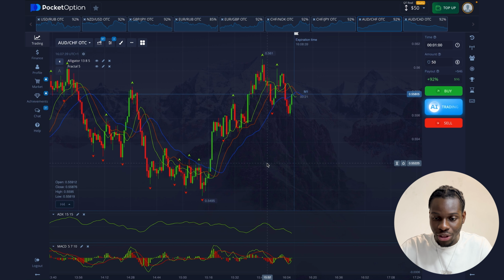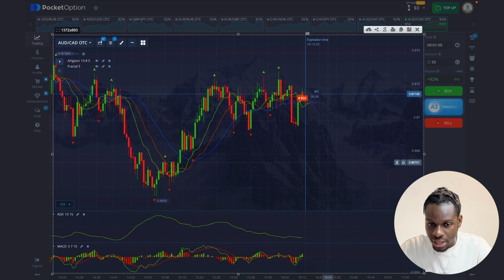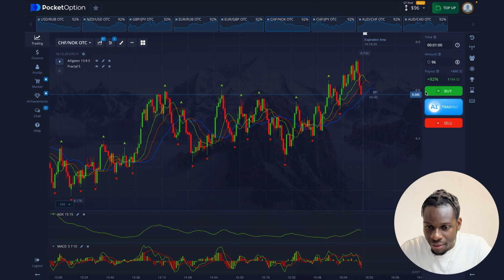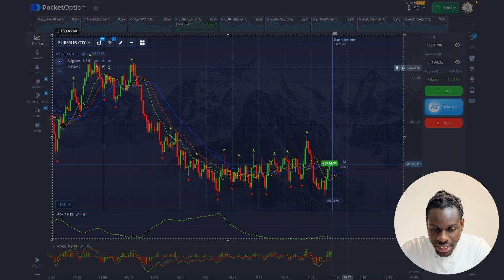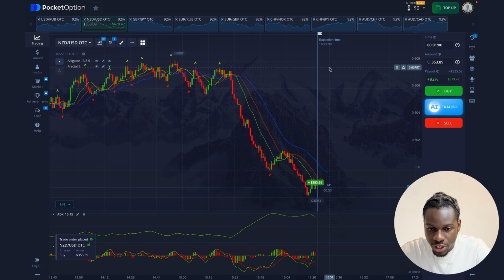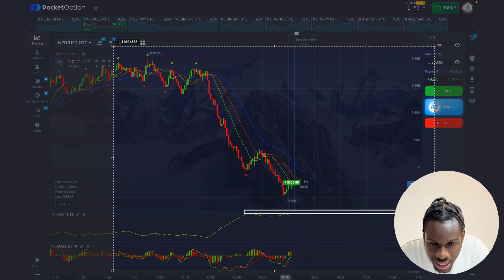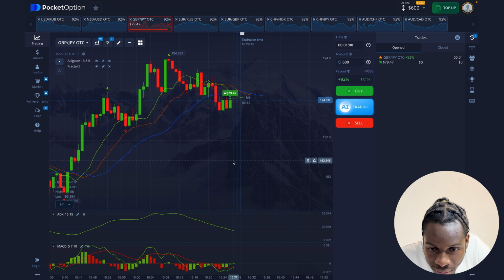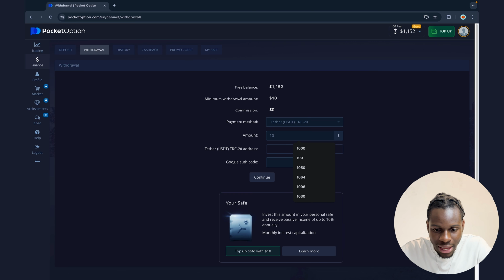Pocket Option Tutorial on OTC MARKET! Binary Options Trading Strategy for Beginners in 2025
In this video I will share my pocket option tutorial on OTC MARKET! I will talk about the binary options trading strategy that I use to trade on the OTC market. If you are just starting your journey into pocket option for beginners, this video will be especially helpful for you. I always like to try new approaches and today I want to share my pocket option strategy that I will be using in 2025. All the trade signals I will give in this video will be based on this strategy. This is pocket option live trading, so you will be able to watch the whole process in real time. Even if you are new to binary options trading, don't worry! I will explain all the details so you can start trading like a pro. This will be a real tradingview tutorial where everyone can learn something new.

📹In this video, you'll learn about📹 :
pocket option tutorial, pocket option, otc market, binary options, binary options trading, trading strategy, trading strategy for beginners

⌛️Timecodes⌛️:
00:00 Welcome to the session binary options
00:43 Testing a new trading strategy pocket option
01:47 Entered a $50 short position binary trading
03:18 Took a $96 long trade pocket option
04:28 Opened a $184 long position binary options
05:48 About the free AI bot for trading pocket option
06:09 Grabbed a $353 long position binary options
07:39 Entered a $600 long trade pocket option
09:49 Withdrawing the session gains binary trading
10:09 My final thoughts on this strategy binary options